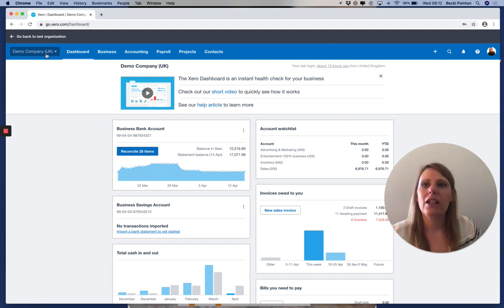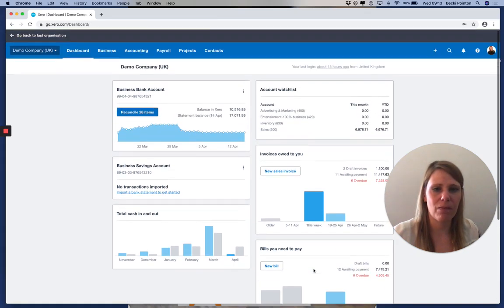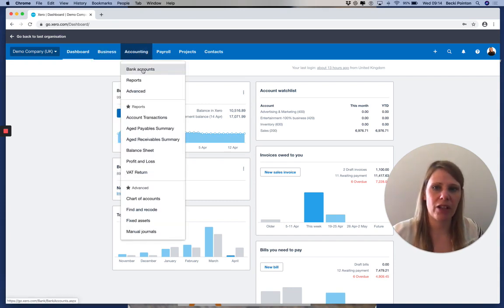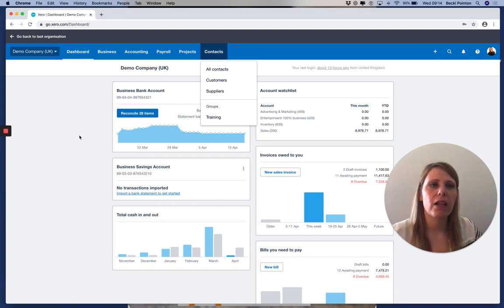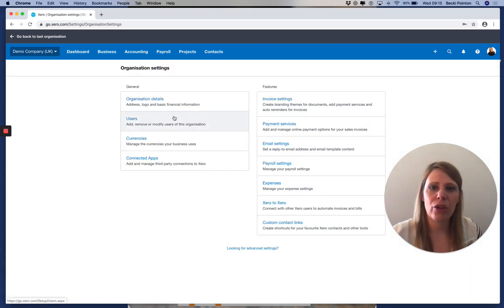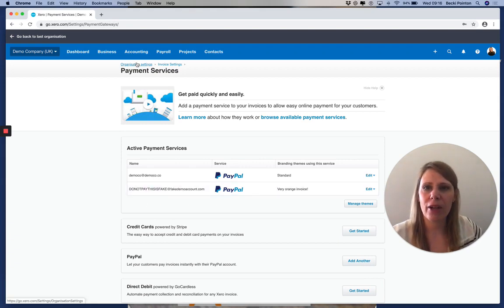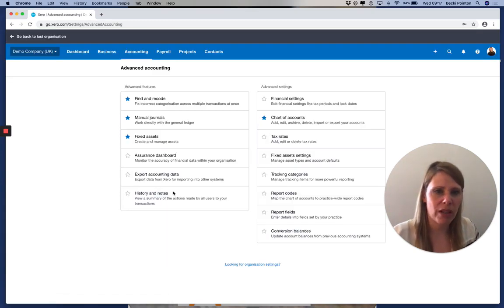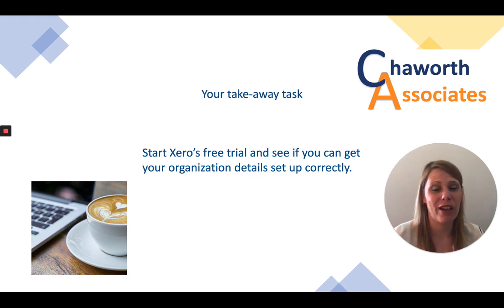Coffee Break Accounting - Series 2 Episode 3 - Intro to Xero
Grab a coffee and sit back to enjoy 15 minutes(ish) of jargon free accounting designed to help you understand your business numbers better than ever before.

Series 2 focuses on Simple Systems for your business and we are taking a first look at Xero software in today's episode. Enjoy!